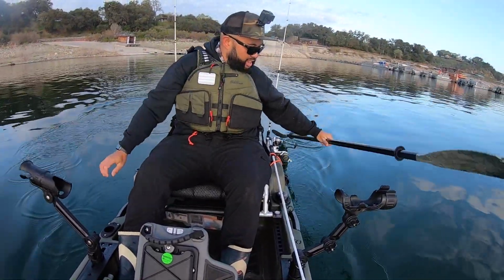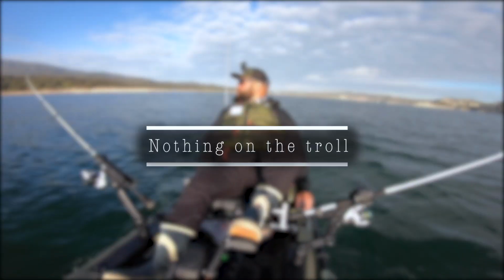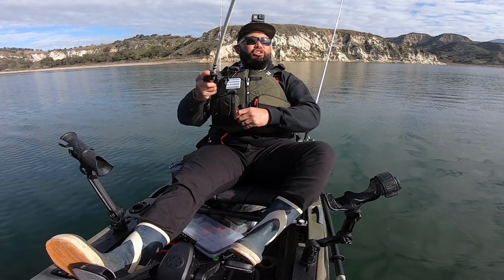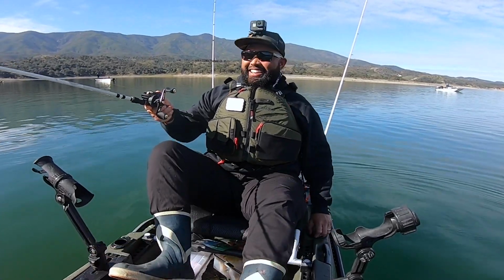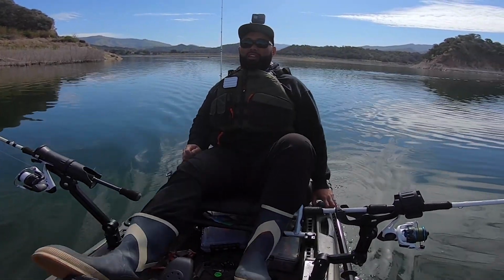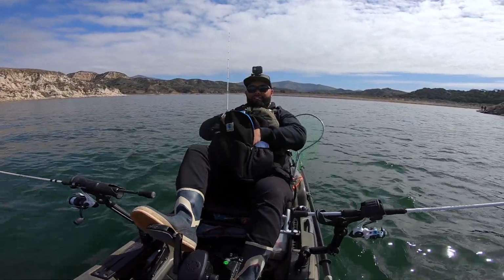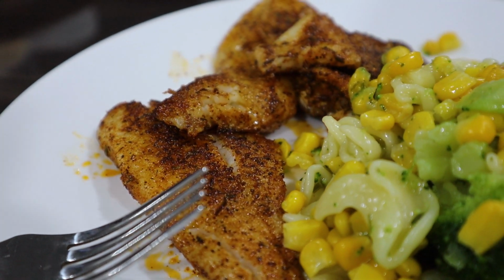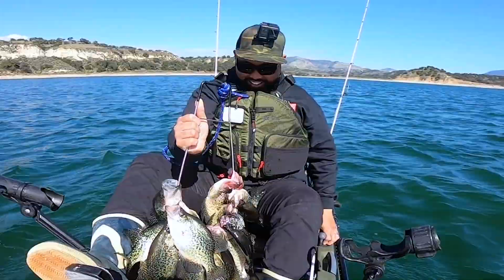Old Town Bigwater 132 PDL Kayak on the water for the first time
This is my first trip on the Old Town Bigwater 132 PDL and it was a great time on the water! hopefully this video helps if your interested in more than just a review of features. Seeing it in action helps a lot.

If you're interested in more specs, check out the official Old Town Sportsman Bigwater 132 PDL